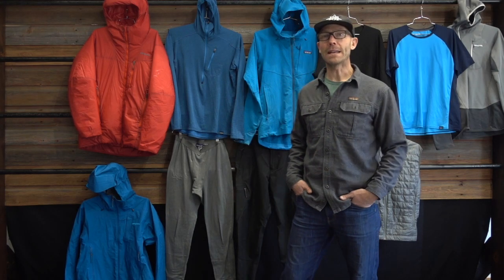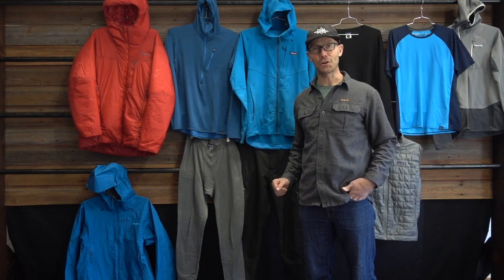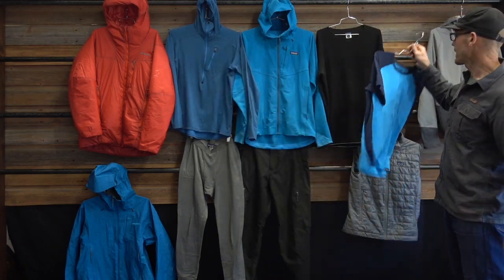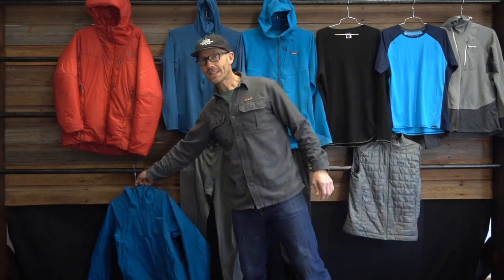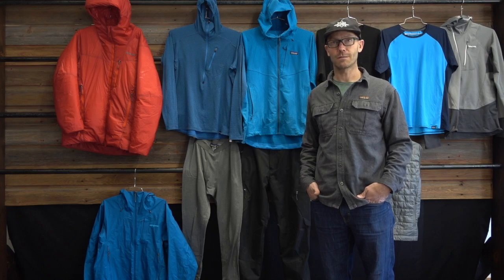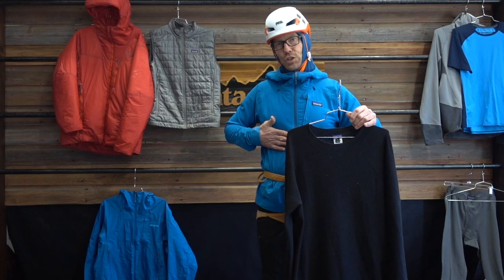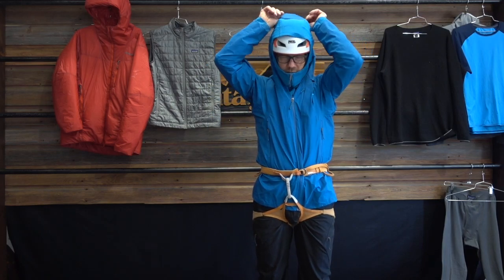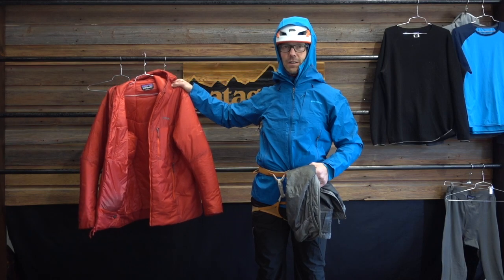Dressing for Winter Ice and Alpine Climbing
This video is about dressing for Winter Climbing by IFMGA guide, veteran climber, and Patagonia sales rep Rob Owens. Please see the full Blog post for added details.